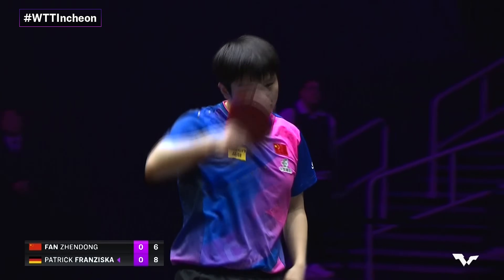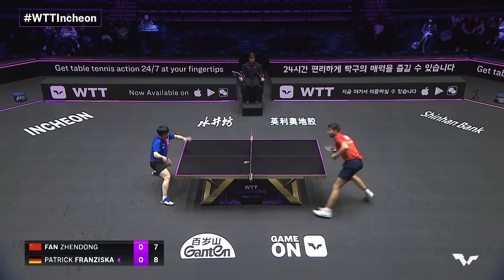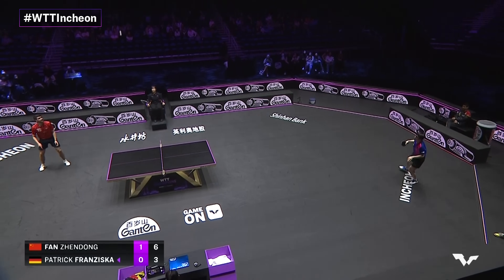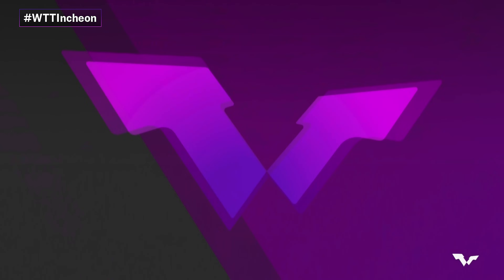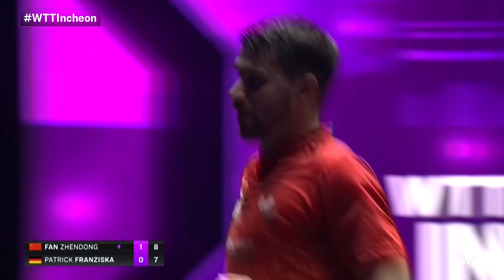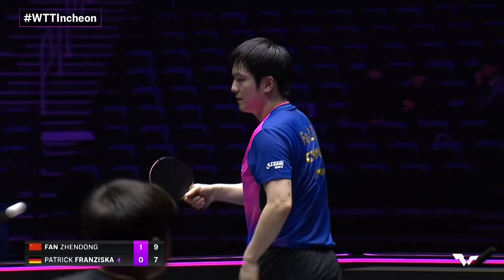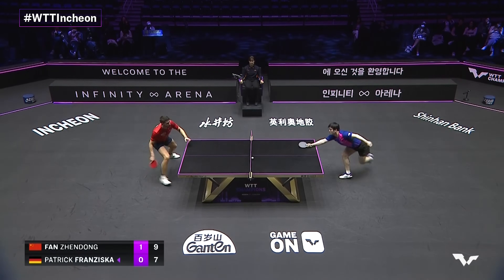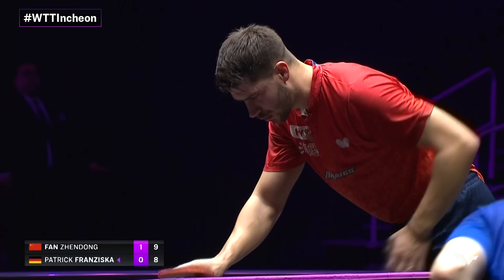FULL MATCH | Fan Zhendong vs Patrick Franziska | MS R16 | WTTIncheon 2024